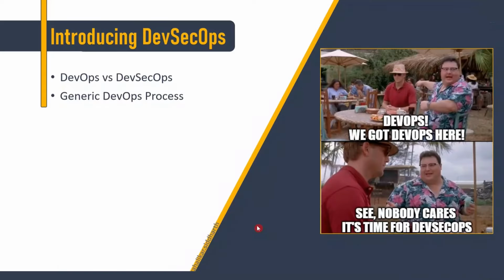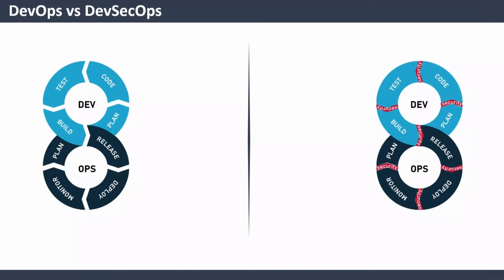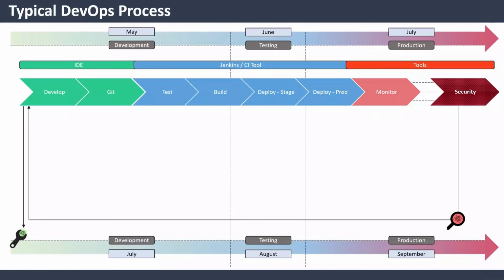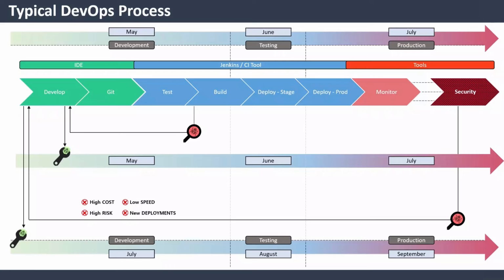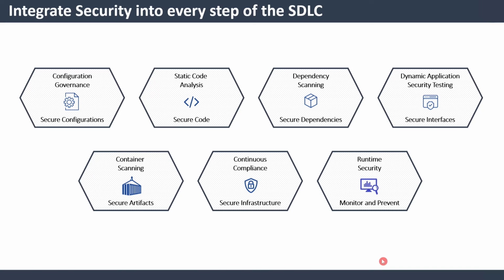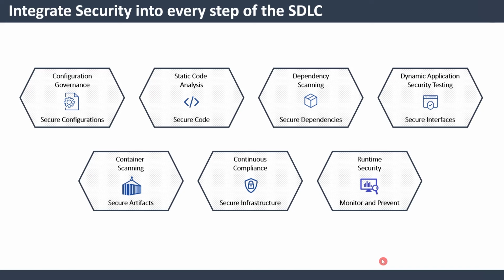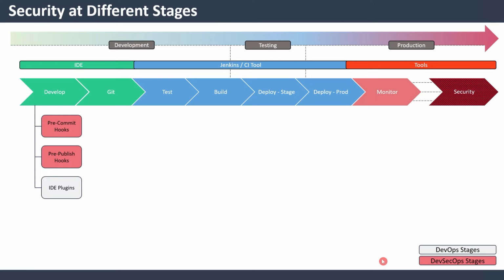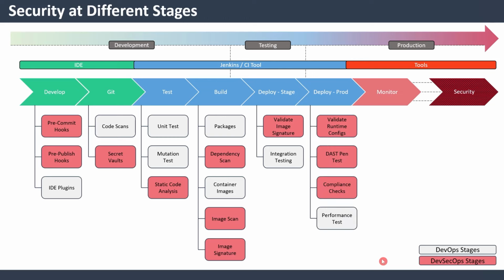What is DevSecOps? | DevOps vs DevSecOps | KodeKloud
Join us as we delve into the world of DevSecOps, where security meets DevOps to fortify the development pipeline. Discover how integrating security practices from the outset can streamline processes, reduce risks, and bolster application security. We will discuss the difference between DevOps and DevSecOps, highlighting the crucial role security plays in the development lifecycle. From early code analysis to runtime monitoring, learn how to weave security seamlessly into your DevOps journey for smoother, safer deployments.

⬇️Below are the topics we are going to discuss in this video:
00:00 - Introduction
00:15 - DevOps vs DevSecOps
01:26 - Typical DevOps Process
04:28 - Integrating Security Into Every Step of SDLC
06:24 - Security at Every Stages
08:37 - Conclusion